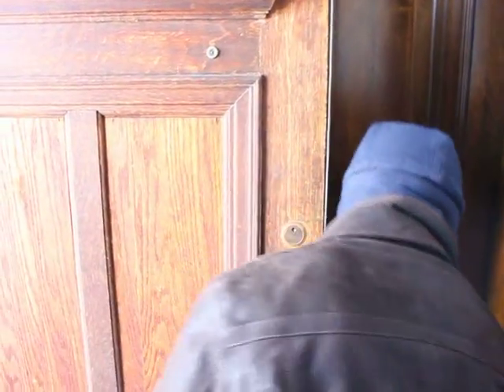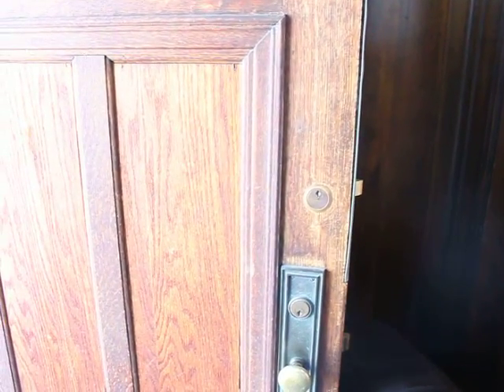Making Snow with Boiling Water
It was -35 Celcius in Ottawa.
Things you need to do this:
1. Proper clothing
2. A glass of water

anddd Miracle Happened!!